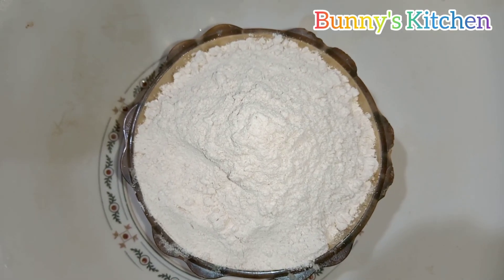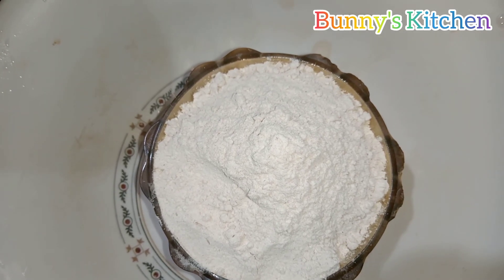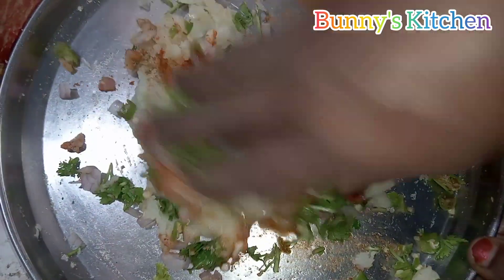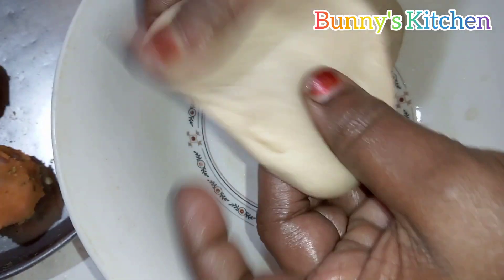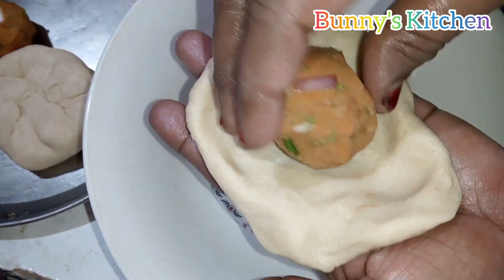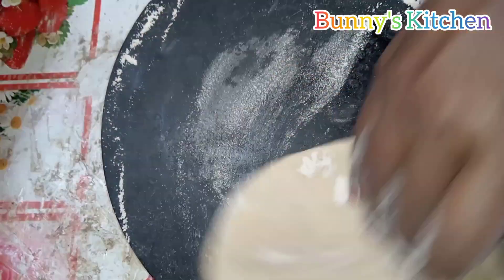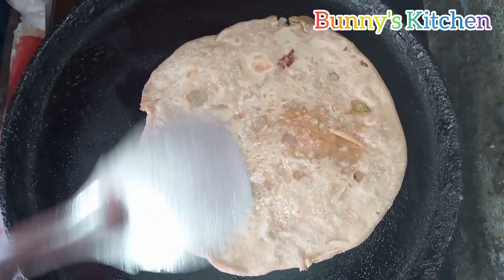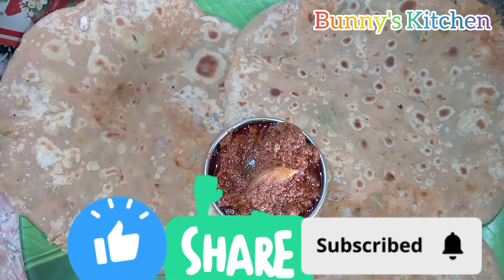//అద్భుతమైన రుచితో ఆలూ పరాటా//Bunny's Kitchen//